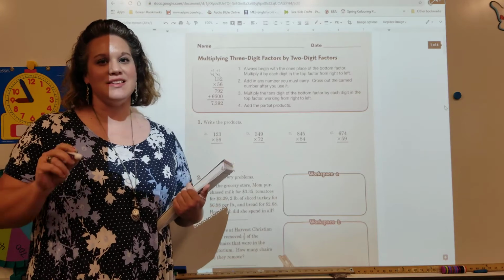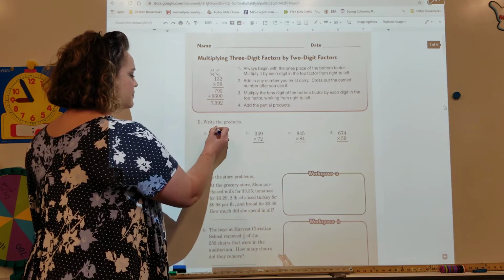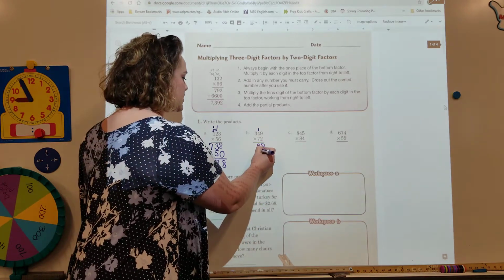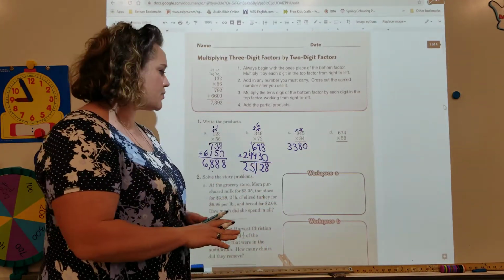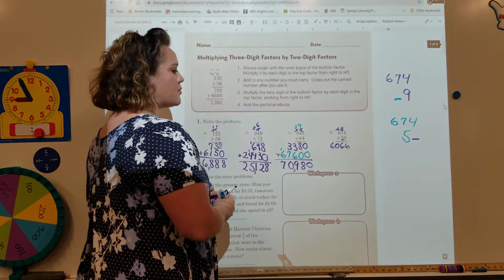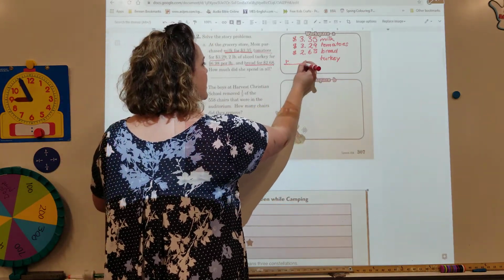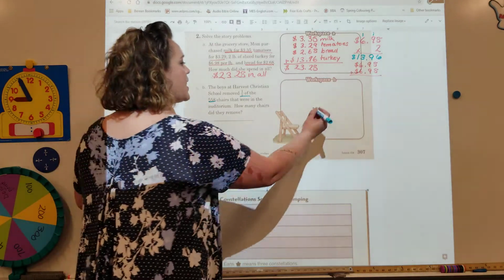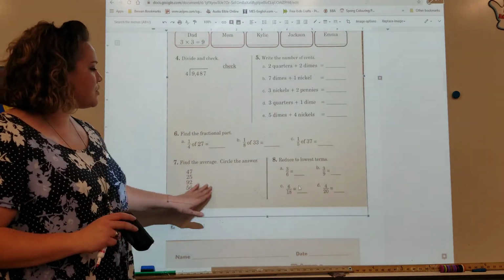May 8, 2020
Miss Nally